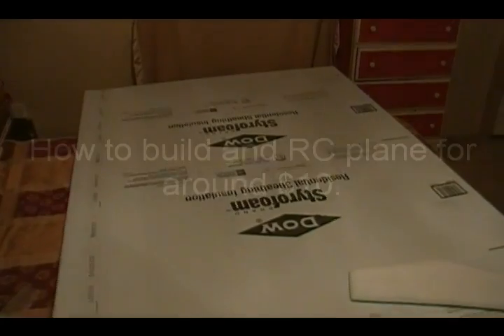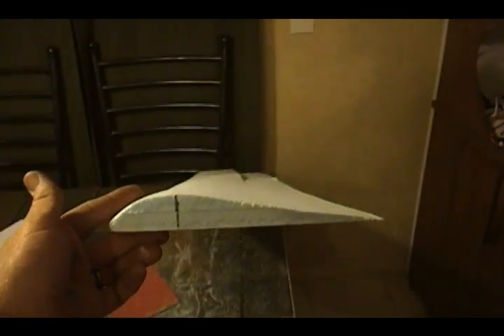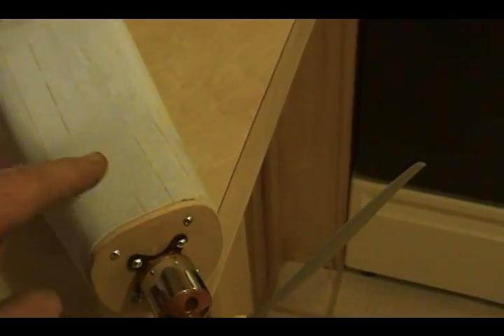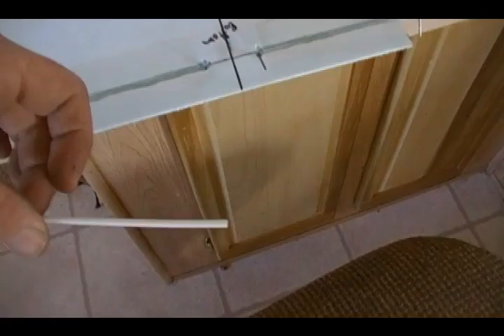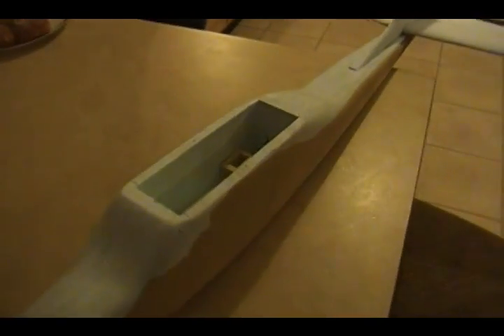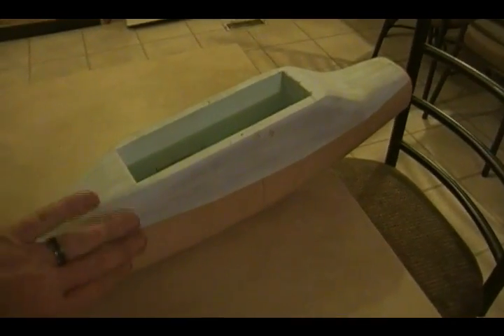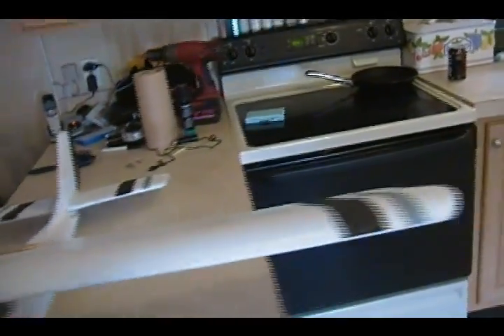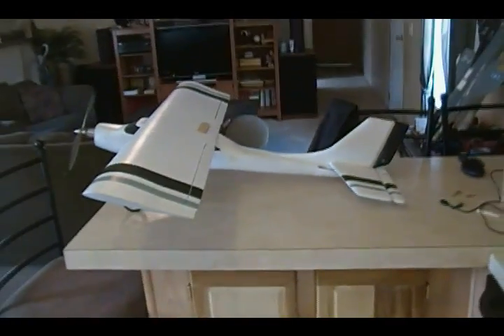How to build a RC plane for $10 (part 1)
This is a foam scratch built plane I named the Cess-nah!!!  It is the best flying plane in my arsenal of 10.  I tried to build it for $10 but because I added landing gear and actual hinges instead of tape, it ended up costing about $11.  It took three days to build and I've been flying it for 6 months or so.  I love this plane,. Motor- BpHobbies outrunner 2217-6, 25 amp ESC, 11.1v 2200mah lipo, three Bluebird 371 micro servos, 9" prop.